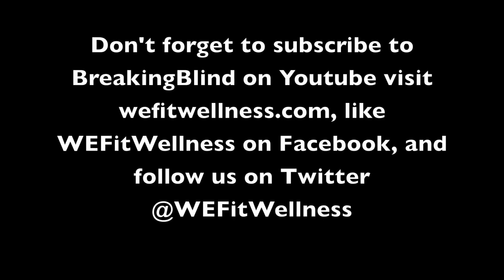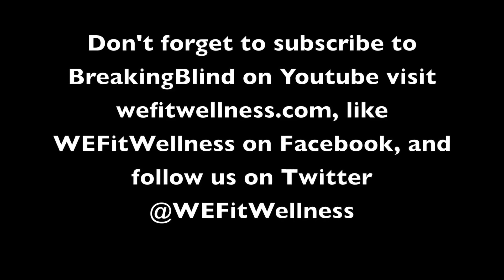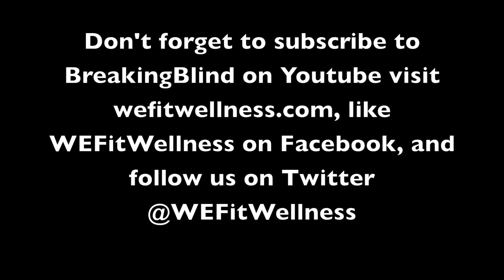Core Power Chocolate Milk Review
Maureen has Steve join her for a tasting of Core Power Chocolate Milk. See what they have to say about it.